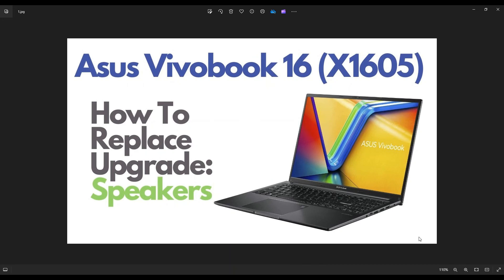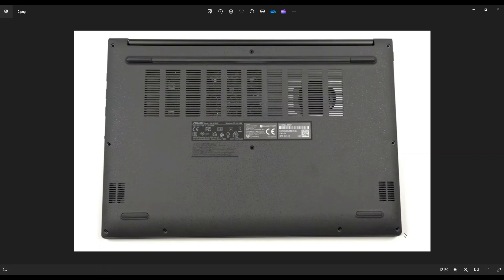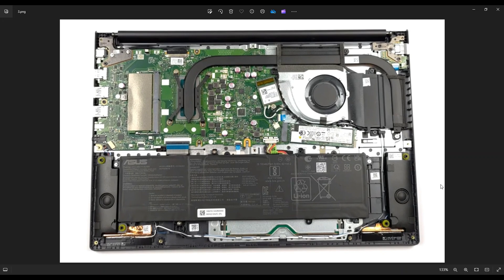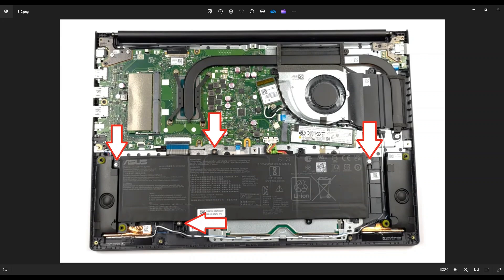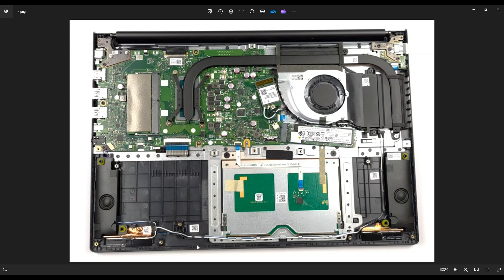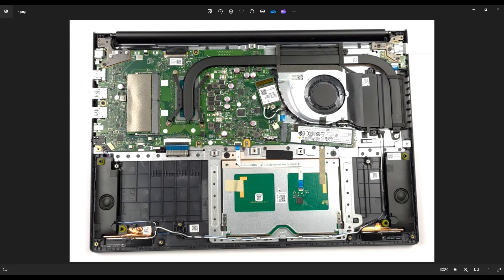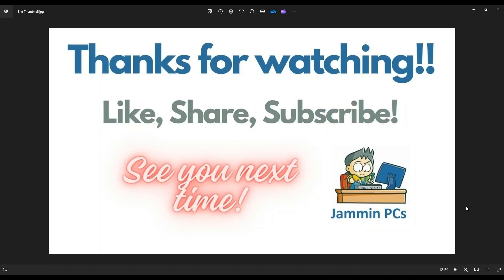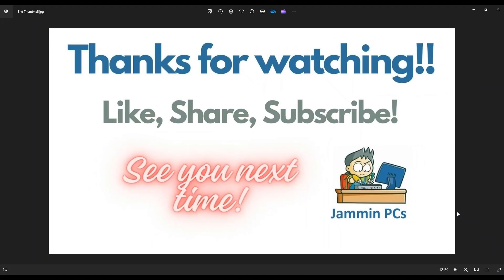How To Replace Speakers - Asus Vivobook 16 X1605 Laptop Computer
In this video, Ill show you how to access the Speakers in your Asus Vivobook 16 (X1605) Laptop Computer.
Vivobook 16 (X1605) Tools & Replacement Parts

FAQ's: